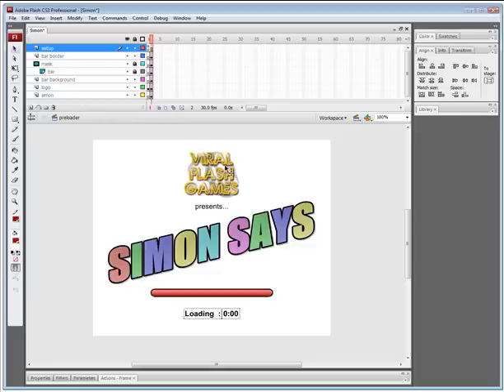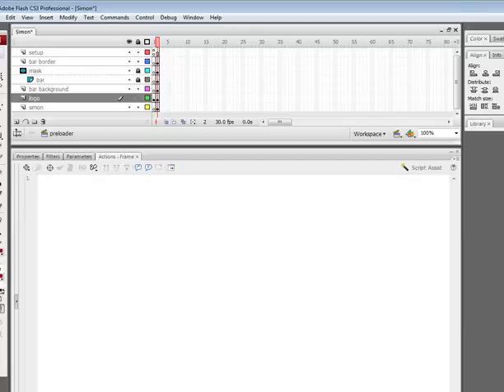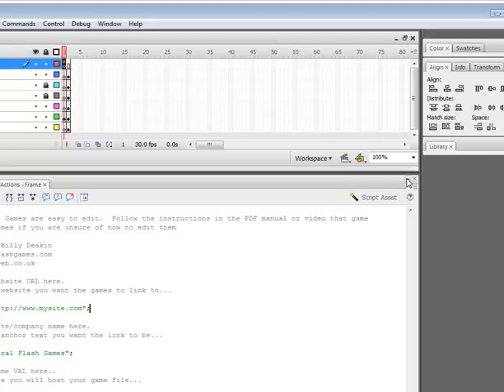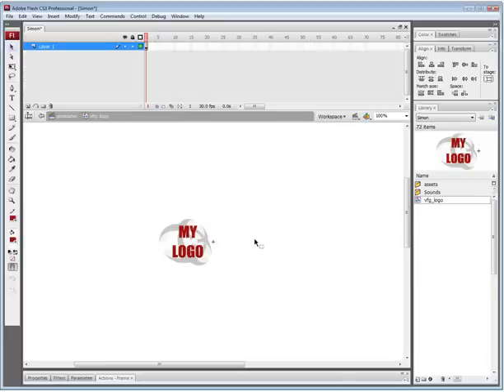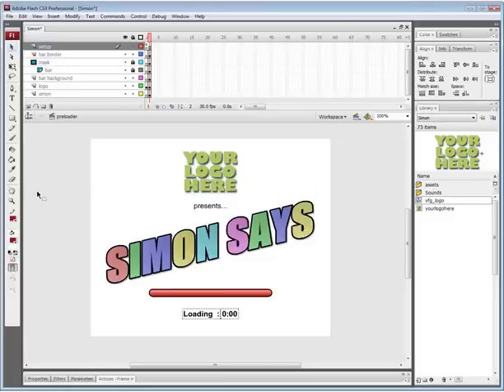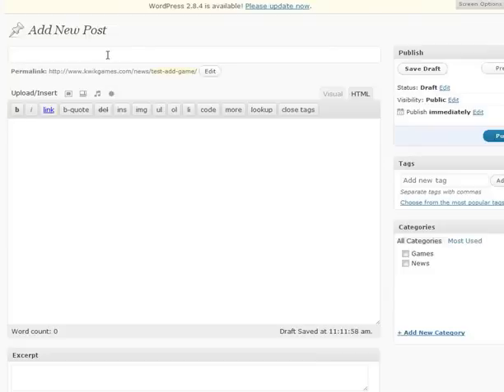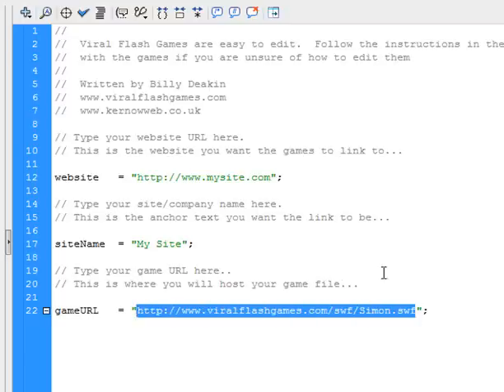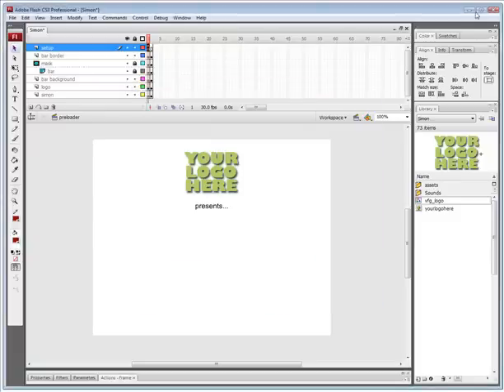Rebranding editable Viral Flash Games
In this video I show you just how quick and easy it is to add your own logo and links to editable Flash games.  In fact, following these tutorials you can have your own branded games added to your sites within minutes.

Not only will having games on your sites attract visitors, keep your visitors on your site longer, get them returning more frequently and telling their friends and social media contacts about your site, but you can also allow them to add your game to their own sites for free!

Giving games away for free, branded with your link and logo, is a great way of increasing your exposure, driving new traffic, and getting many extra backlinks which helps your search engine rankings.  In this video I show you how to edit games and have them ready to publish in under 10 minutes.

today!